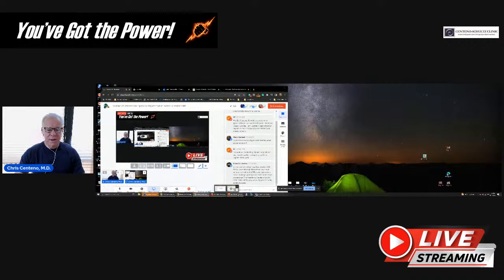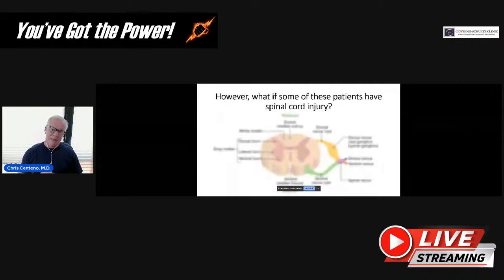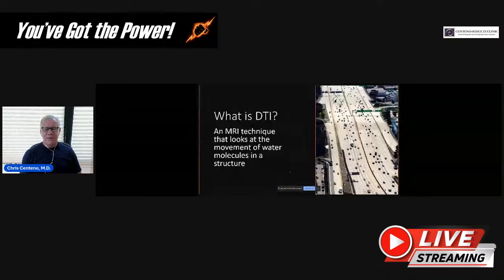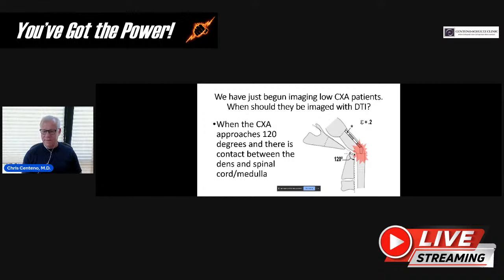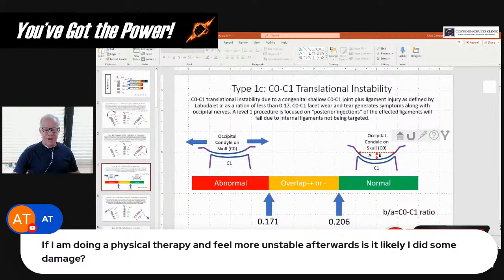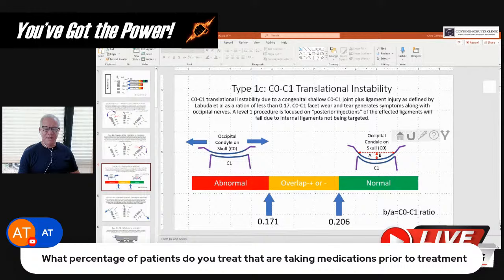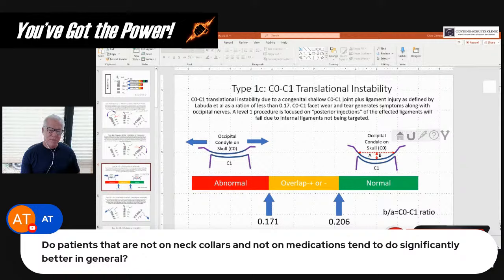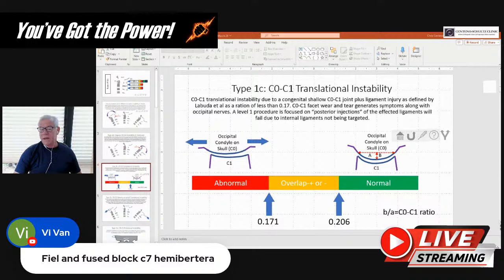Do Some CCI Patients Have Spinal Cord Injuries that are Invisible on Routine MRI?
Dr. Centeno discusses the use of DTI with FA measurements as a way to detect small amounts of spinal cord injury when routine MRI can't see problems.

Centeno-Schultz Clinic
403 Summit Blvd Suite 201
Broomfield, CO 80021